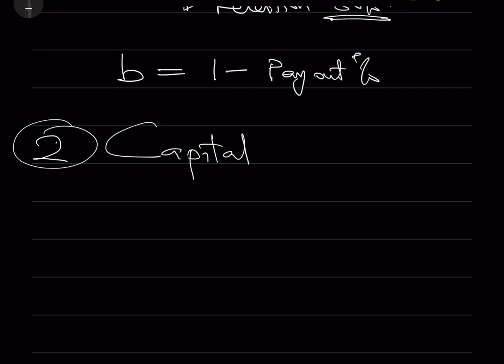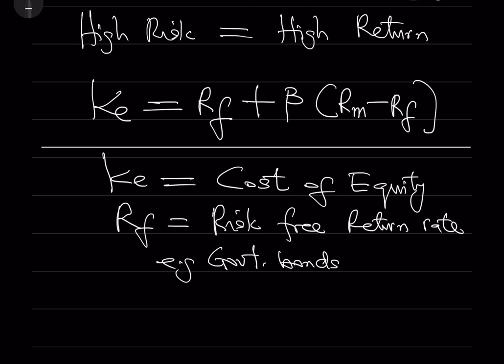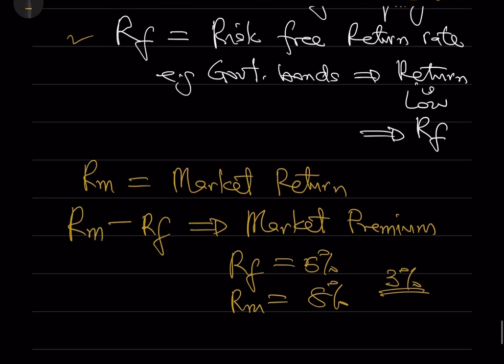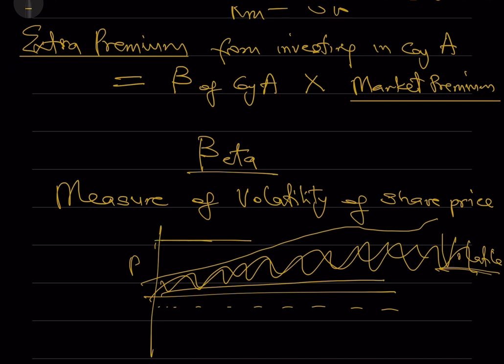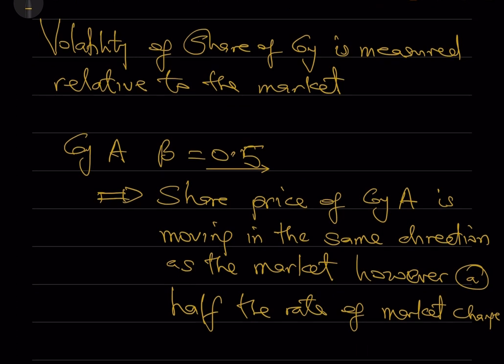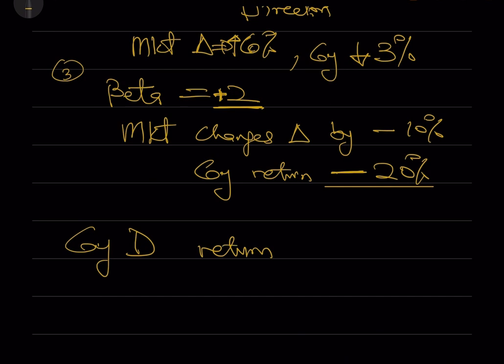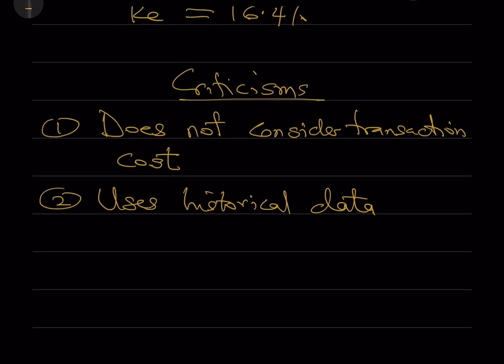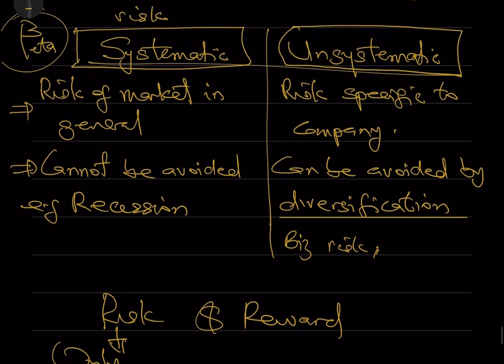ACCA Financial Management (F9) - Cost of Equity, CAPM and Beta simplified) Lecture 14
ACCA Financial Management (F9) - (Cost of Equity, Capital Asset Pricing Model CAPM and Beta simplified) Lecture 14